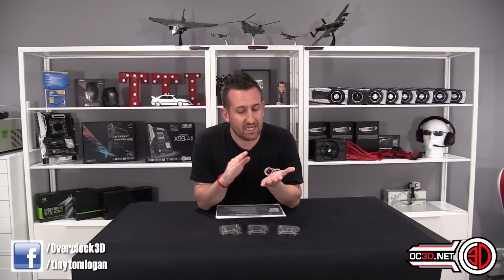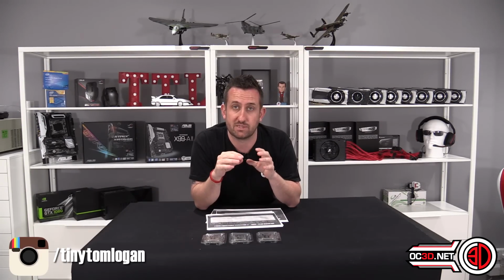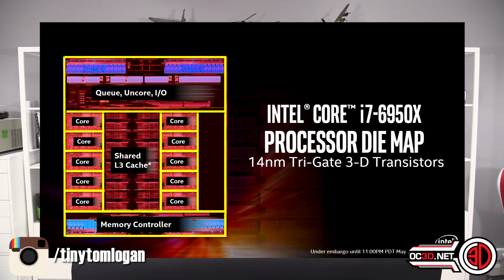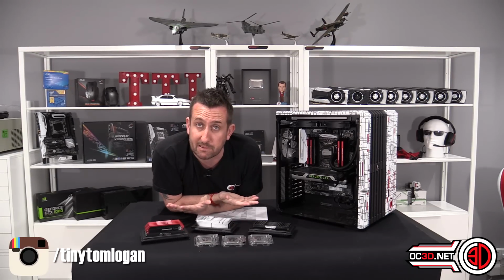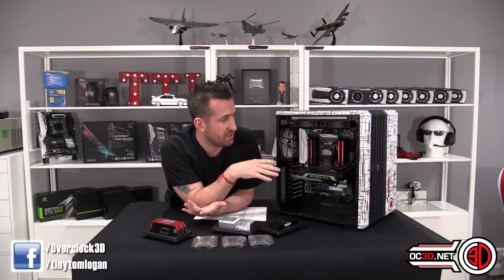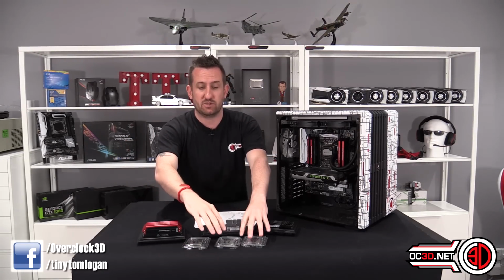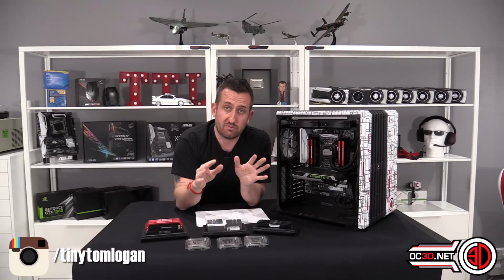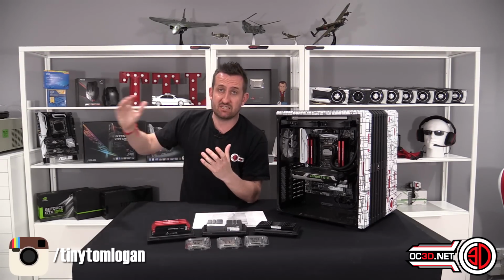Intel 6950X 6900K & 6850K Broadwell E Review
The latest Intel CPUs are upon us, from the 6 Core i7-6850K to the full-on 10 Core i7-6950X. We see how they perform.